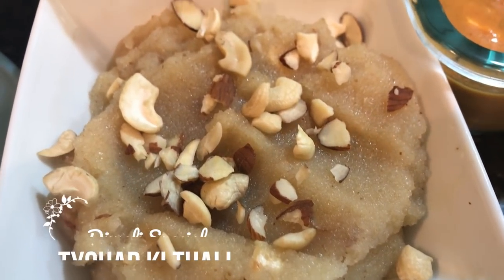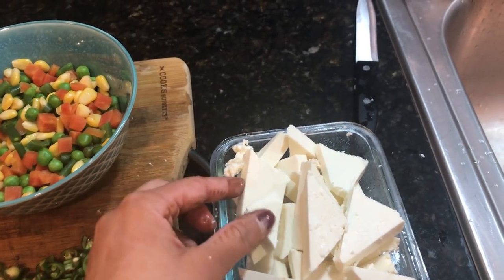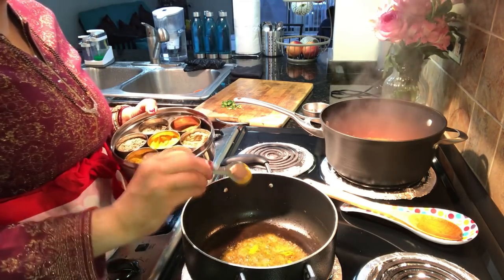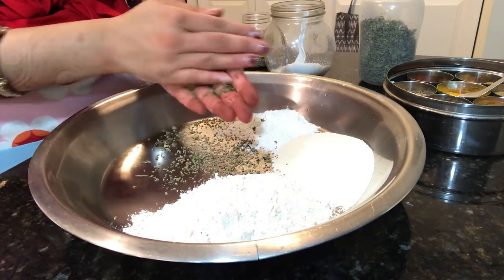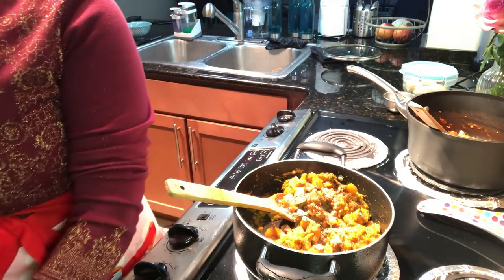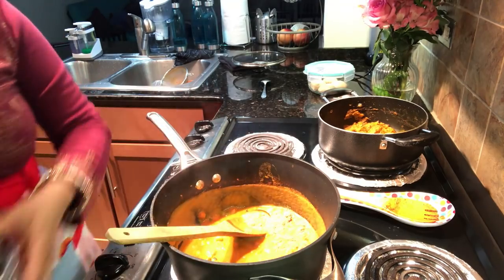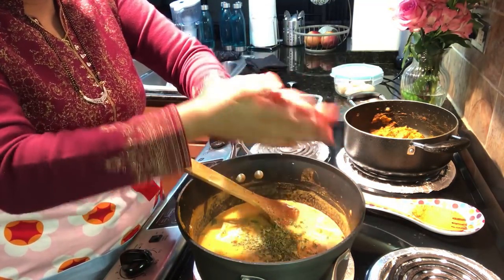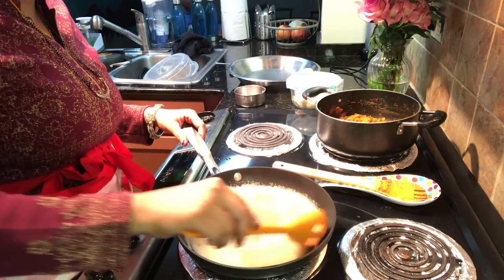Diwali2019 Special : Tayhor Ki Thali| Indian Lunch/ Dinner/Potluck Recipes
Diwali2019 Special : Tayhor Ki Thali| diwali food recipes in hindi | Indian Lunch/ Dinner/Potluck Recipes | diwali food thali | diwali food special | indian thali recipes in hindi | veg thali recipes indian in hindi | veg thali recipe | diwali special thali recipe | diwali special thali recipe in 60 minutes | north indian thali recipes vegetarian | diwali 2019 thali recipe | indian dinner recipes vegetarian for guests | indian dinner for guests | quick indian dinner recipes vegetarian | vegetable tikka masala recipe | kaddu ki sabzi | suji ka halwa recipe in hindi | real home maker | real homemaking | real home making